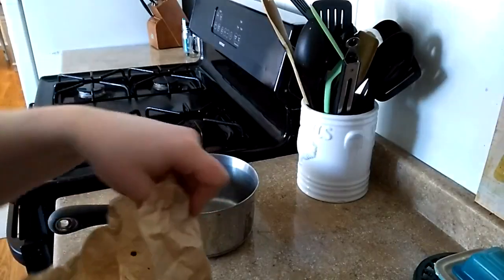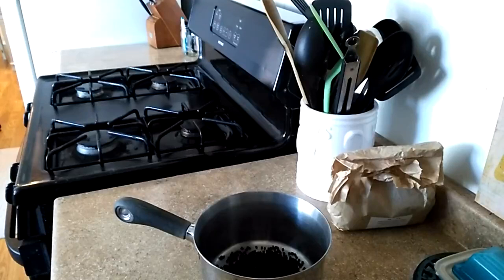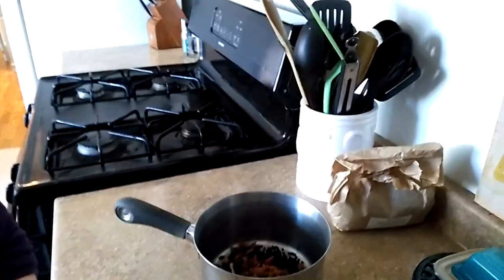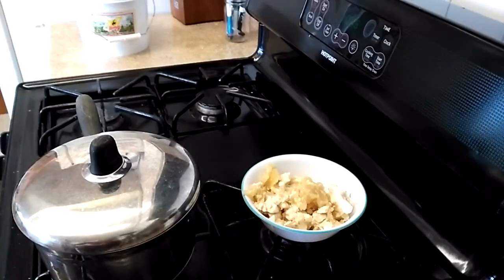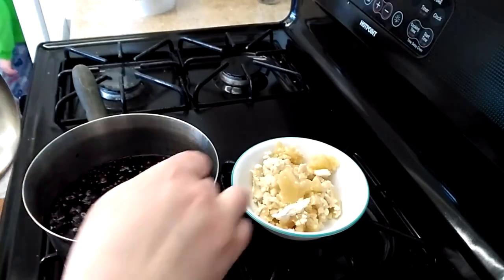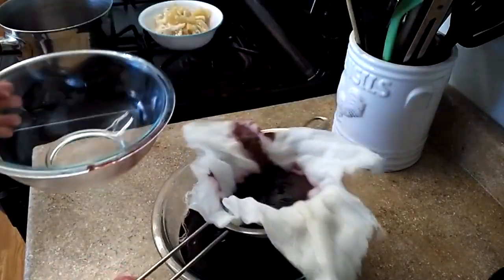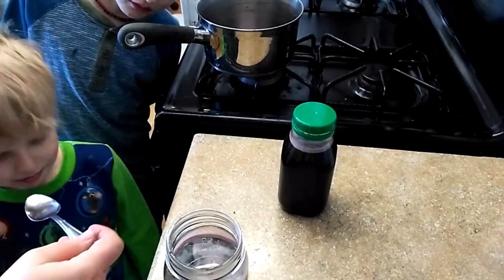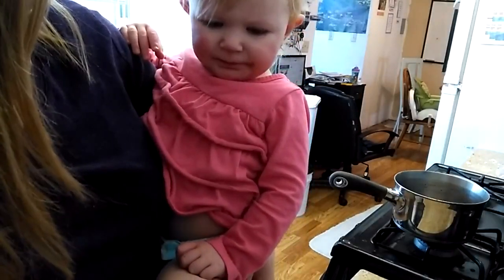How to Make Elderberry and Rose Hip Syrup - Natural Health Care - Fight the Cold and FLU!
Making elderberry and rose hip Syrup for an immunity boost. Fight the cold and flu with mother nature!

Things we used (if you buy from these links it supports our channel with no extra cost to you!!)
Rose Hips
Raw Honey
Mesh Strainers
Cheese Cloth
Pyrex Bowls

1/2 cup dry elderberry
1/4 cup dry rose hips
2 cups water
1/8 tsp cinnamon
1/8 tsp cayenne pepper
1/8 tsp ginger
1 cup honey (raw and local is best)

Standard dose is ½ - 1 teaspoon for kids and ½ - 1 tablespoon for adults. If you get a cold or flu, take the normal dose every 2-3 hours instead of once a day until symptoms disappear.